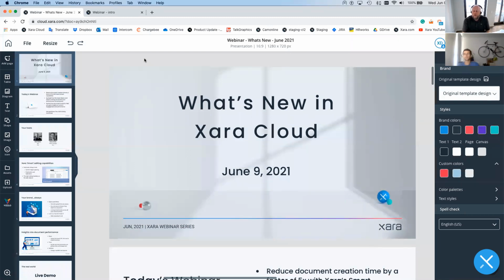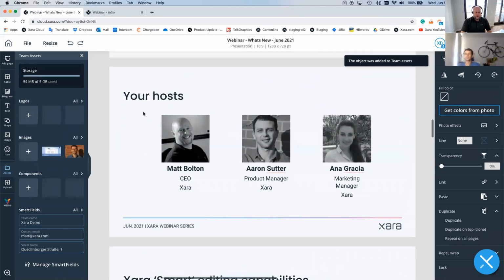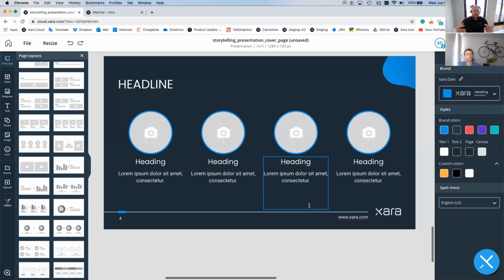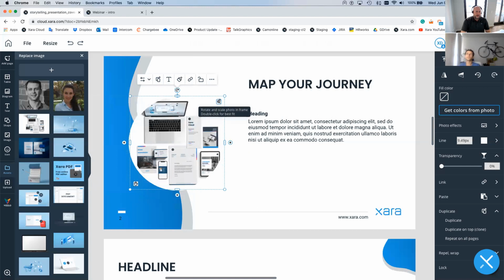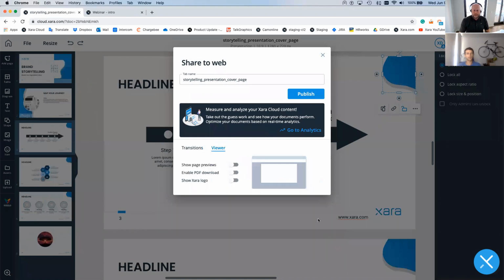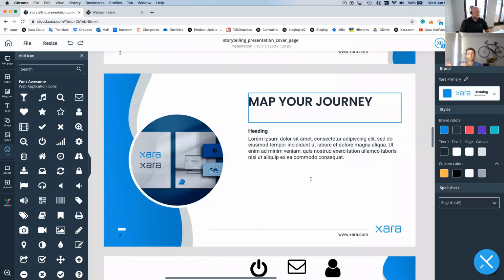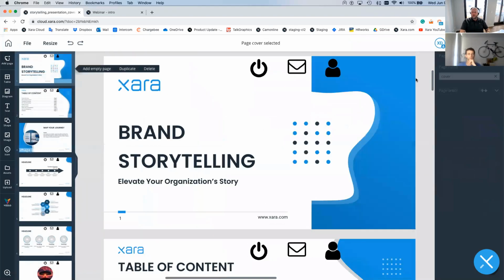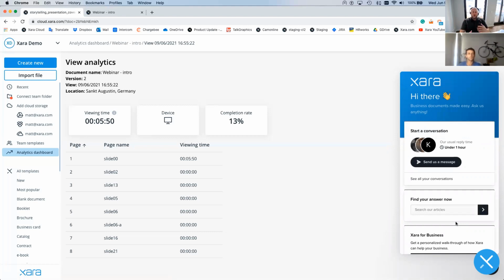What’s New in Xara Cloud June 2021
Take a look at the new features and workflows in a practical webinar. We will focus on learning how to achieve achieve flawless designs in Xara Cloud in less time:

- Spotlight how the Asset Library and Object Locking can protect your brand across all documents. Never see a cut-out logo again!
- Explore how document analytics help you gain insights on content engagement and performance. Create more engaging documents for prospects or clients.
- Reduce document creation time by a factor of 5x with Xara’s Smart capabilities.